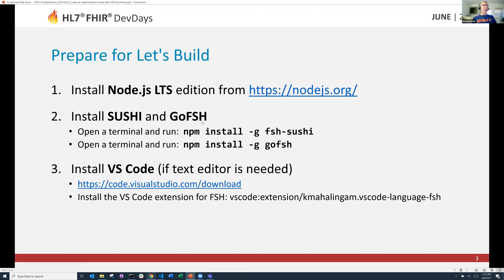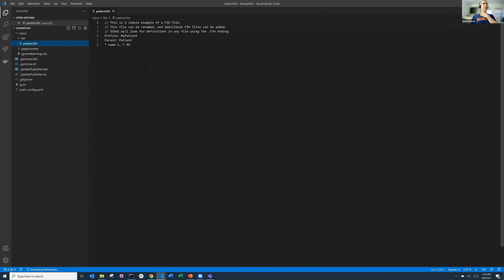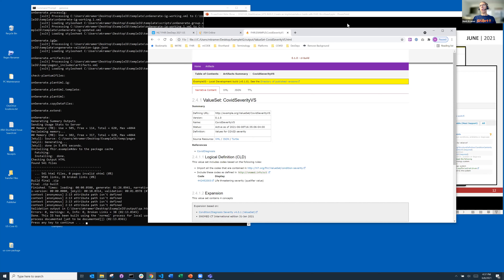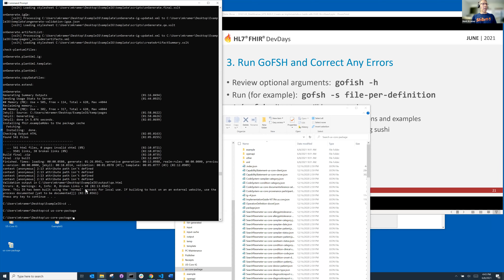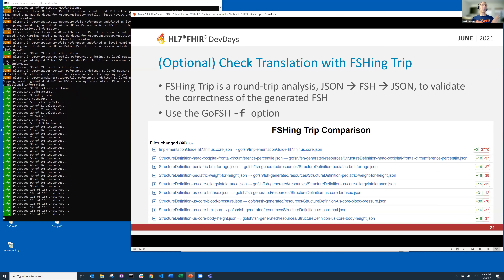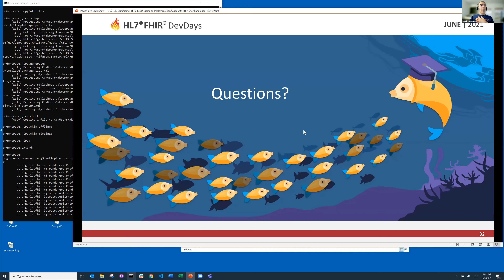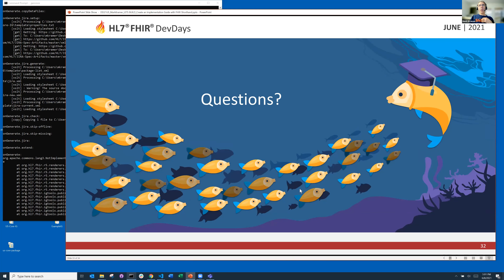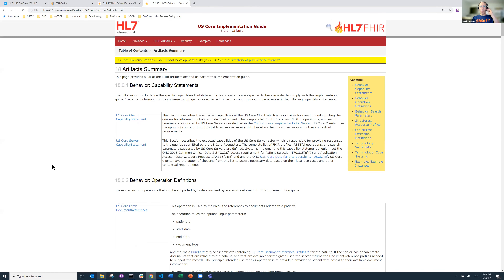Mark Kramer - Create an Implementation Guide with FHIR Shorthand | DevDays June 2021 Virtual